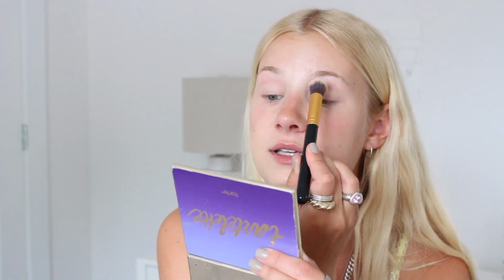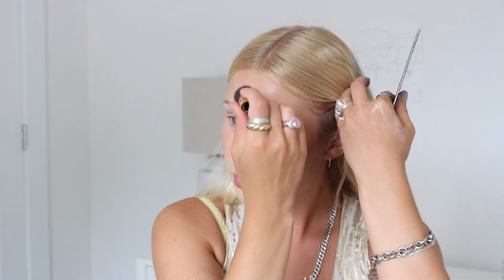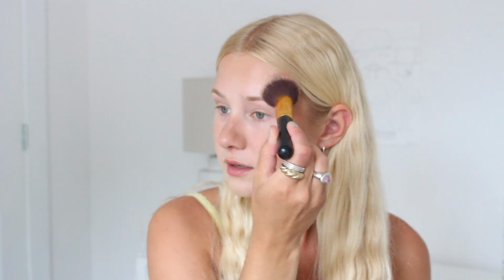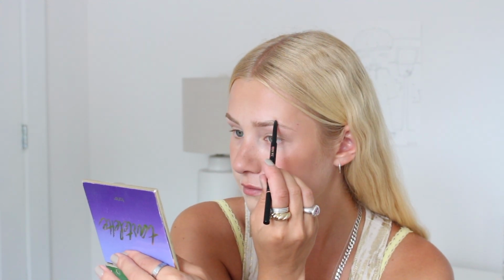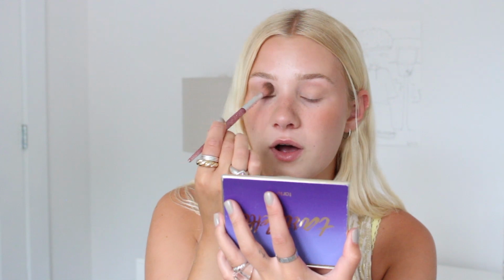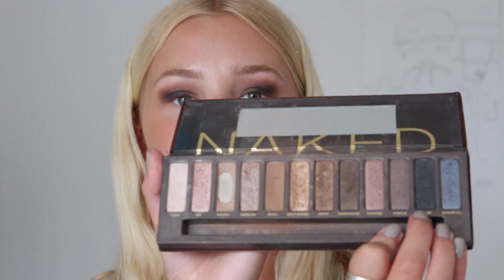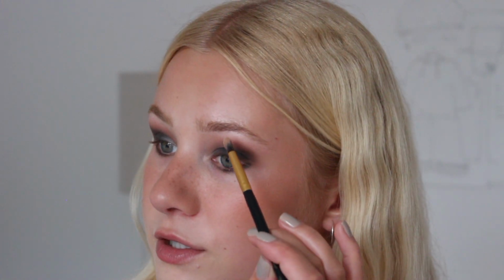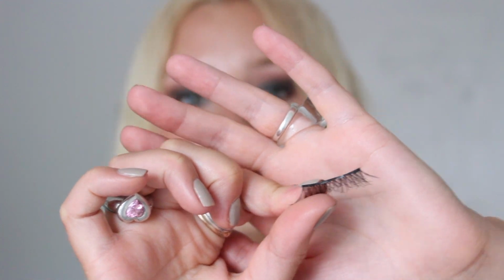EARLY 2000'S MAKEUP TUTORIAL | christina aguilera recreation | ft. blushberry lashes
hi :* in this video, I recreate the most iconic y2k makeup look - a smokey eye n nude lip, specifically referencing a pic of Christina Aguilera.

depop @90monka